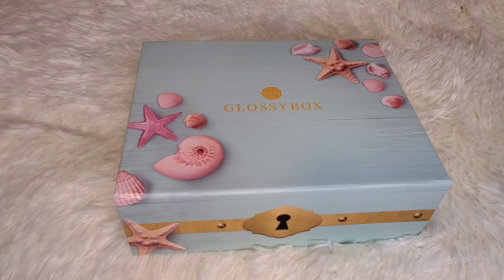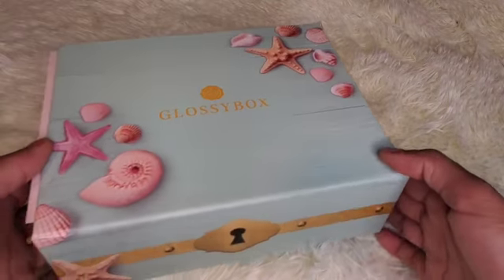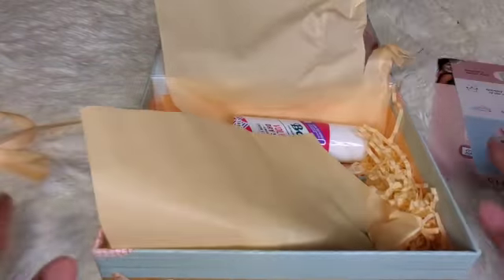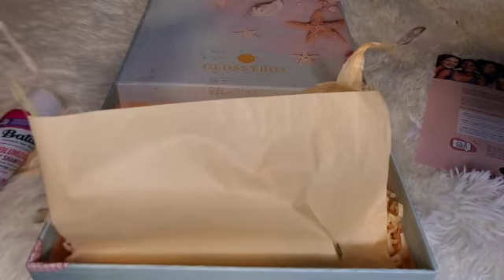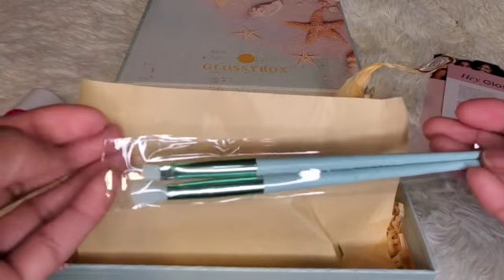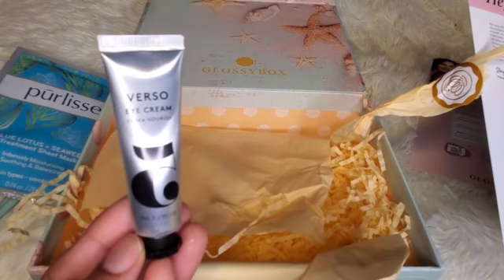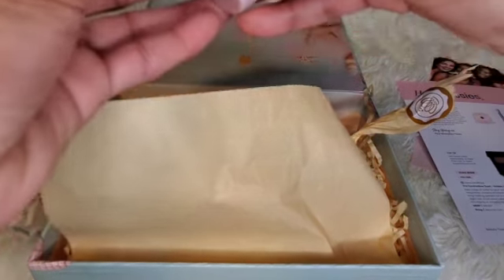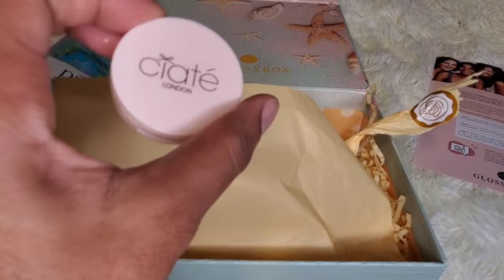Unboxing July 2021 Glossybox//subscription//unboxing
This page will feature all things fragrance, beauty and skincare.